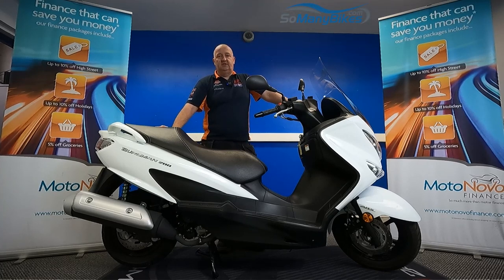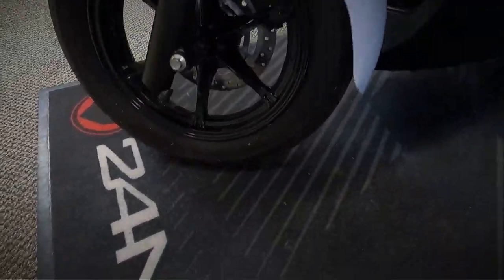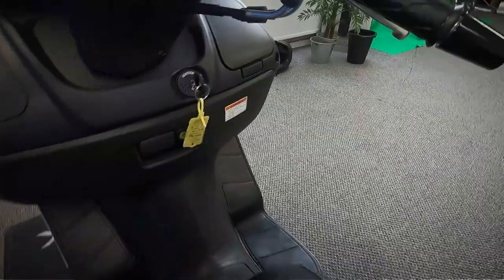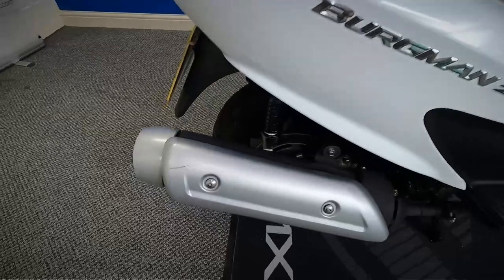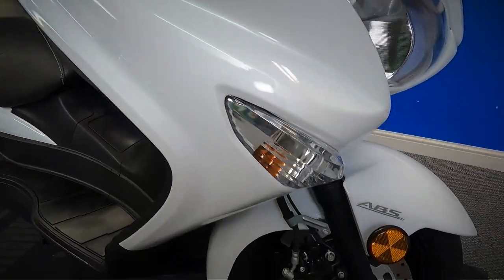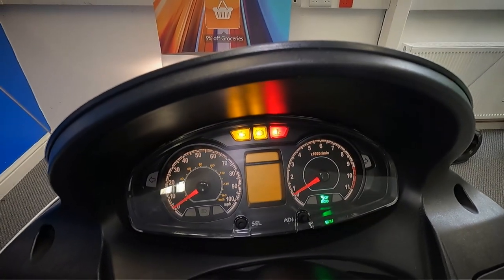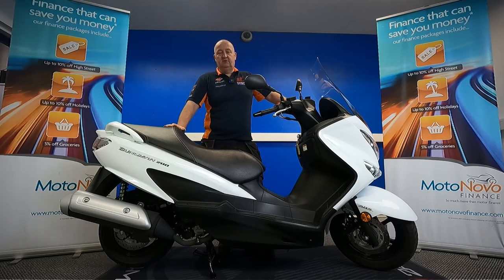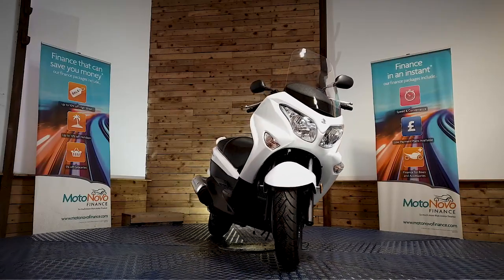Suzuki Burgman 200 walkround and startup | Motorcycles for Sale from SoManyBikes.com